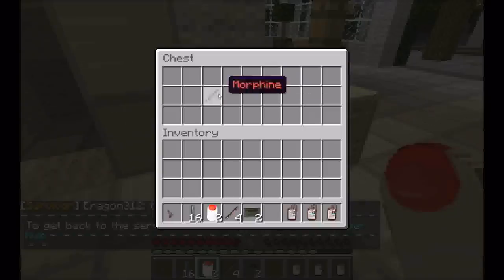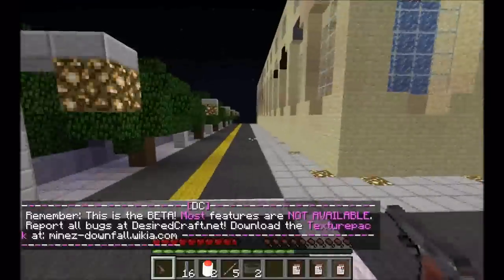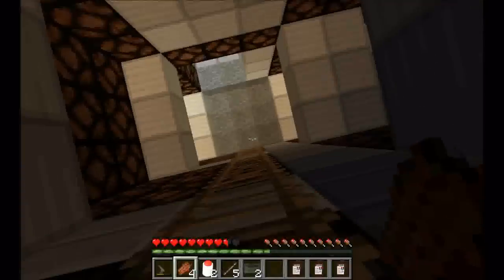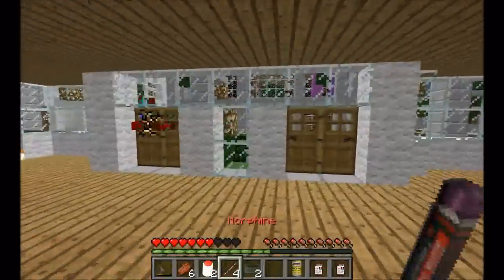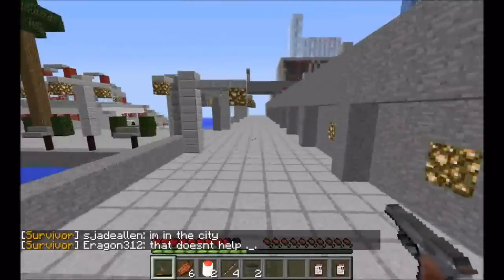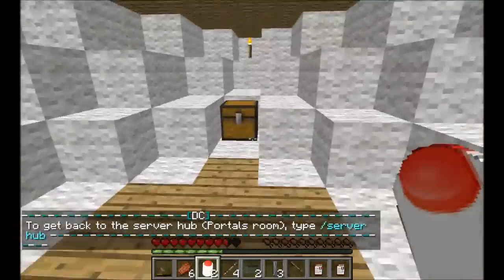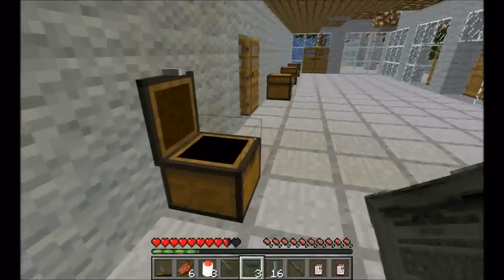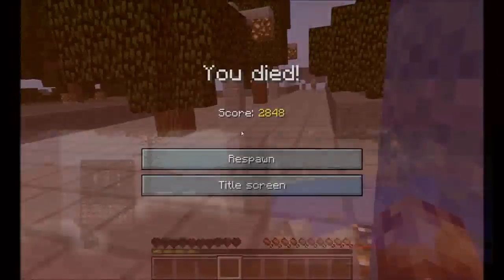MineZ Downfall - Ep. 1 - First Life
Tremendous amounts of effort are put into making video's like these, please generously like this video to help me out!

Server IP: mc.desiredcraft.net